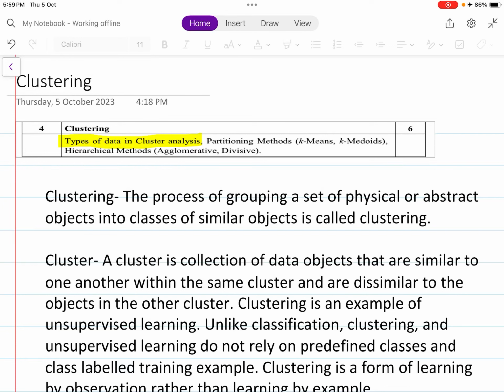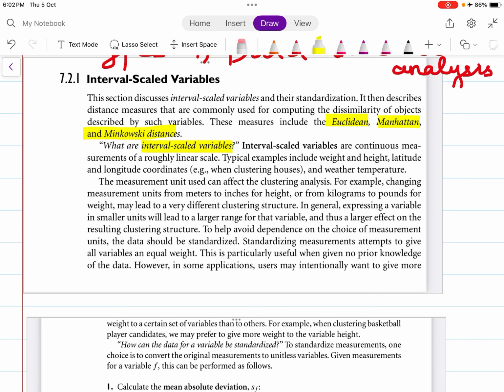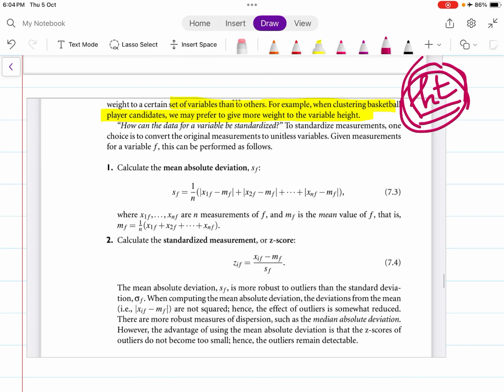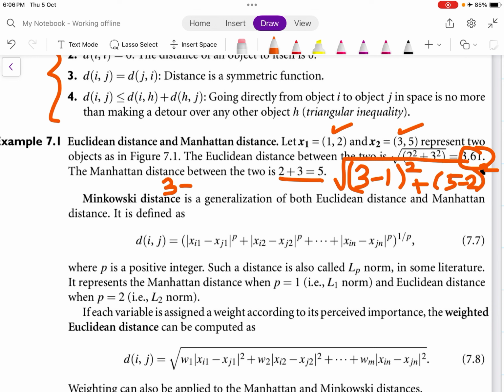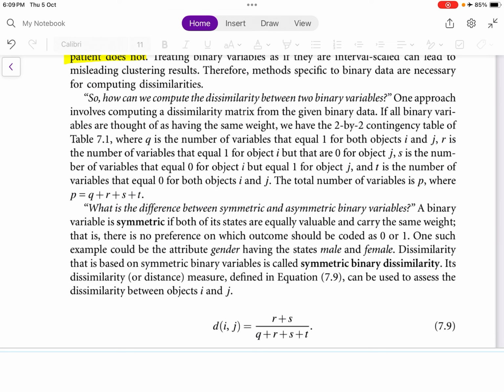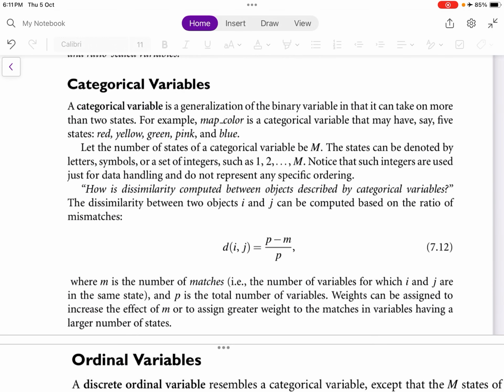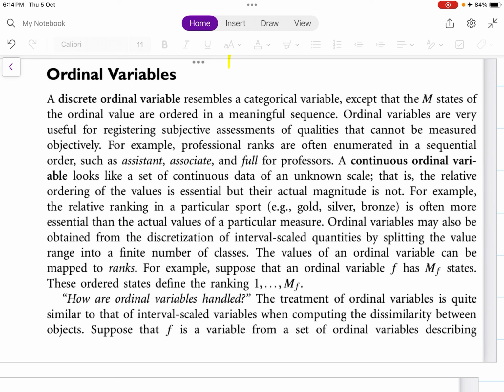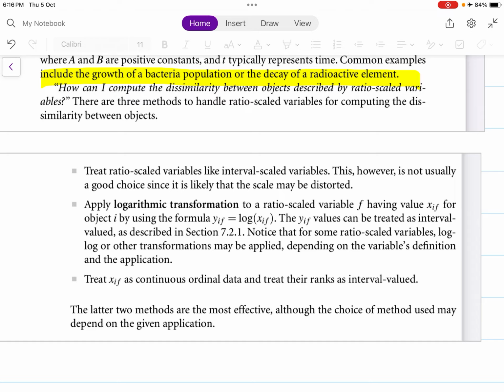4.0 Types of data in Cluster Analysis- Clustering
Clustering- Types of data in cluster analysis